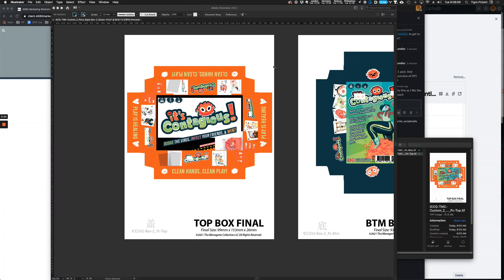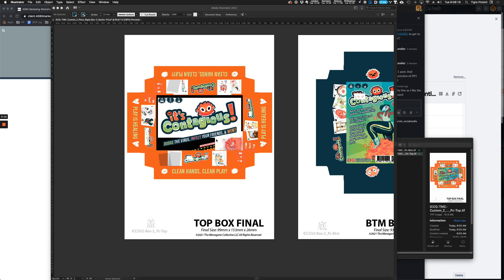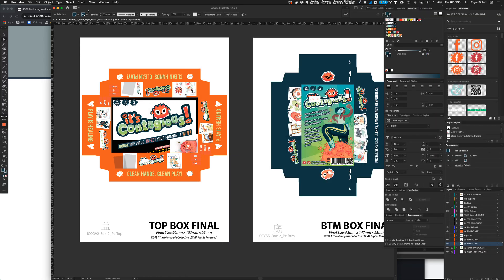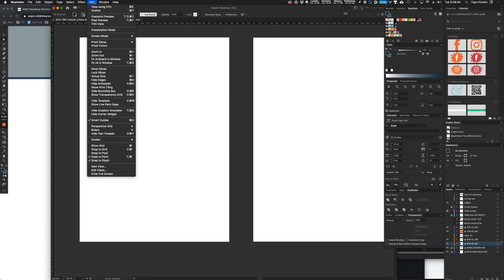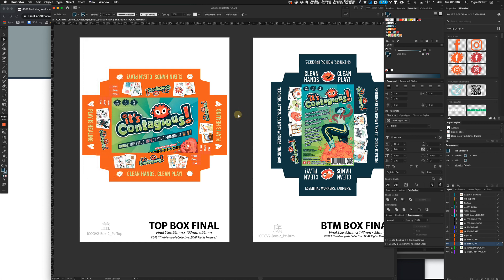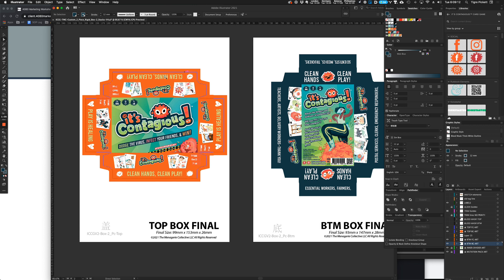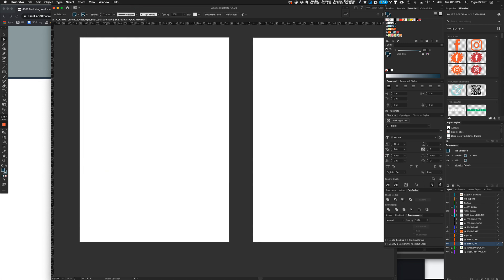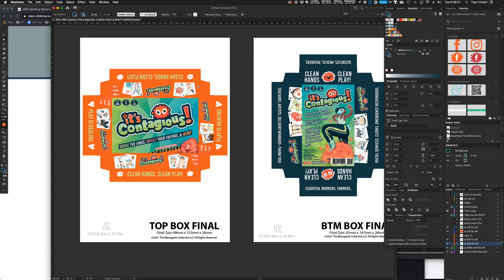How to fix Adobe Illustrator mangled preview rendering using View » Use CPU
Finding that your graphics are wonky and rendering horribly in Adobe Illustrator Creative Cloud? You may just need to go to View 👉  Use CPU instead of GPU.